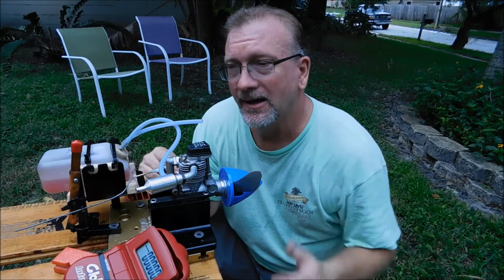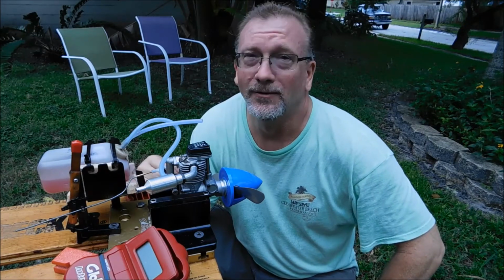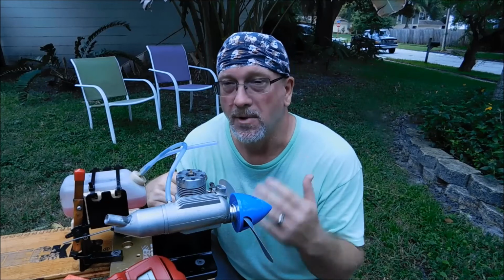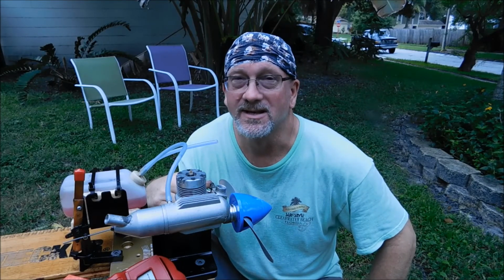Home Brew Fuel Experiment: My 401st Video!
In this video I mix my own fuel using only denatured alcohol and Klotz castor oil.  I run two different engines to see how they respond to this fuel.  It should be interesting.  I run an OS FS-30 Surpass and an OS 46 SF two stroke engine.  Both engine were turning the same propeller an APC 10x6.